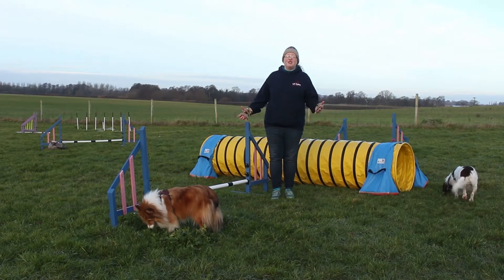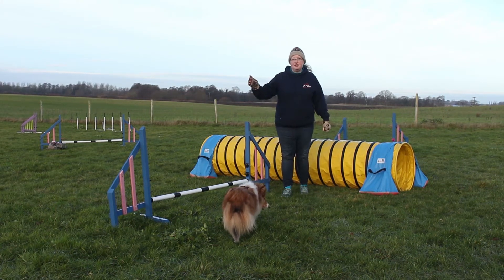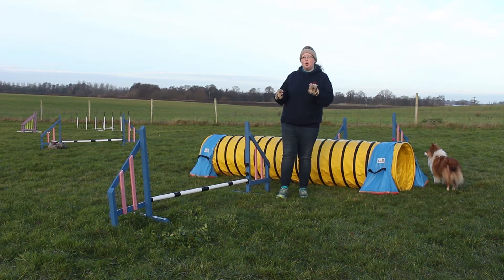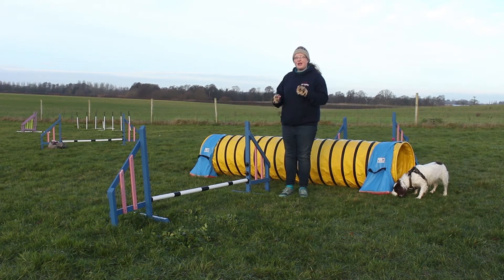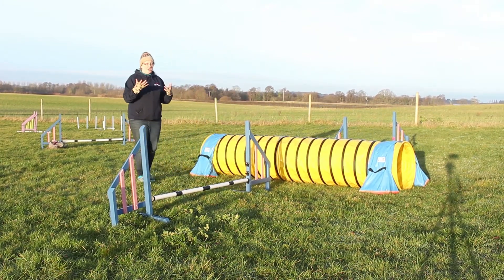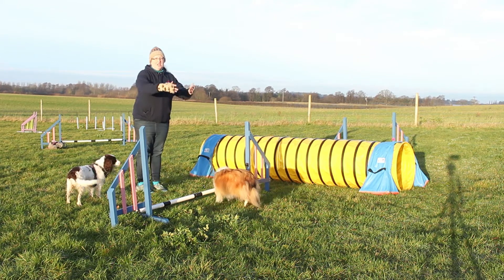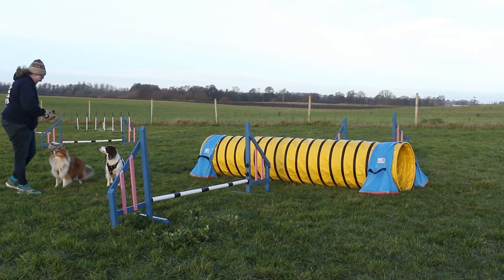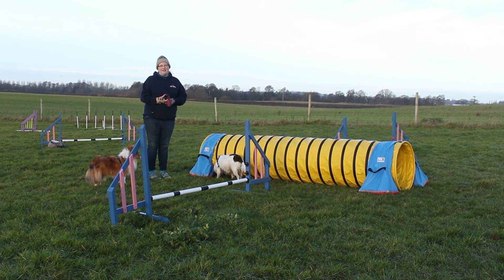Dog Agility: Extreme Layering 1: Introduction and verbal cues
Welcome to our first video showing the advanced dog agility technique of layering. In this video we take you through the fundamentals of layering and also how to begin teaching the verbal cues you will need for progressing your layering skills.